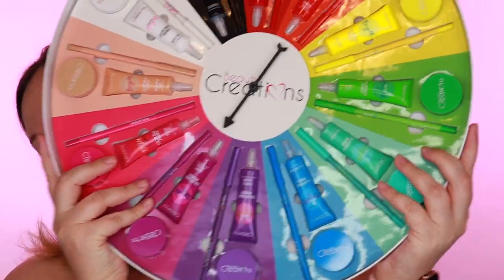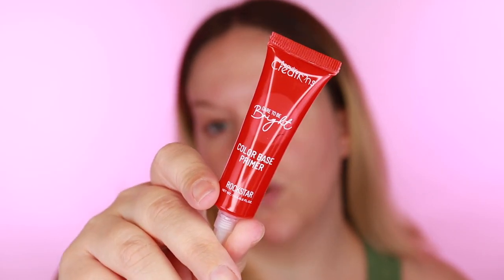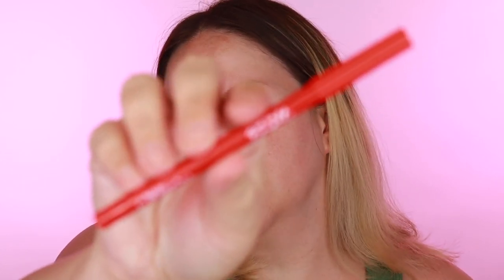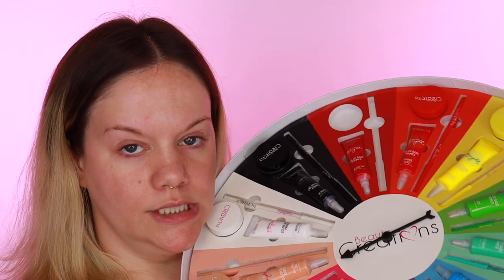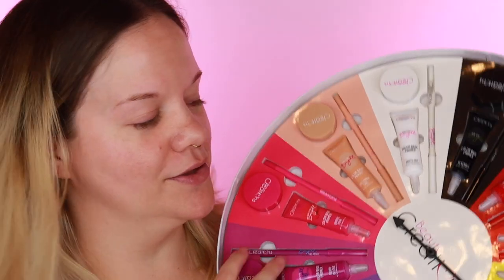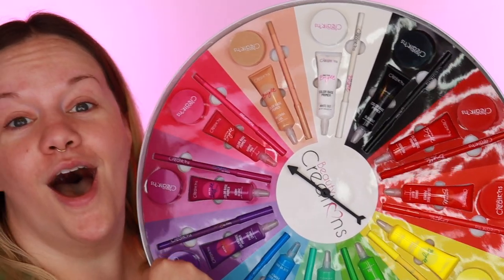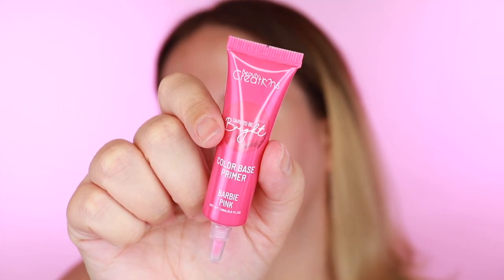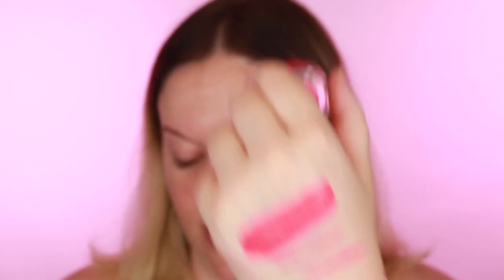COLOR WHEEL MAKEUP CHALLENGE | Beauty Creations Color Wheel Tested!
Hello my loves! Today we're testing out the Beauty Creations Cosmetics Dare to Be Bright Color Wheel! We're gonna take the wheel for a spin and see what color makeup I'm gonna do!